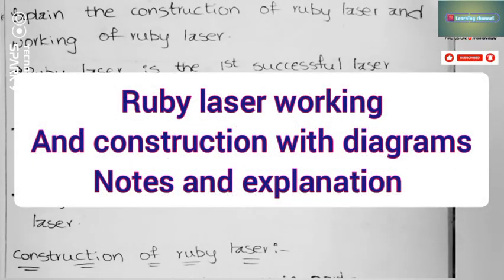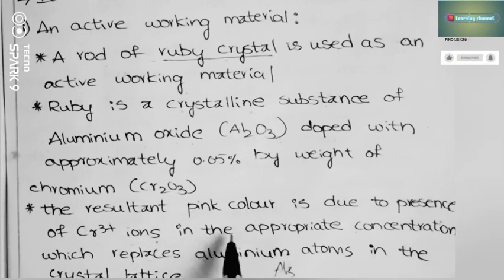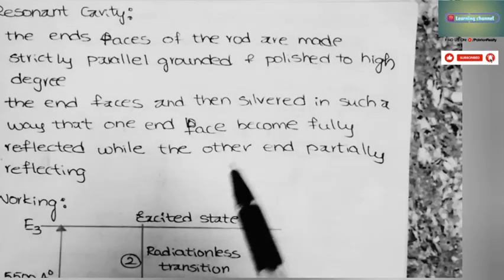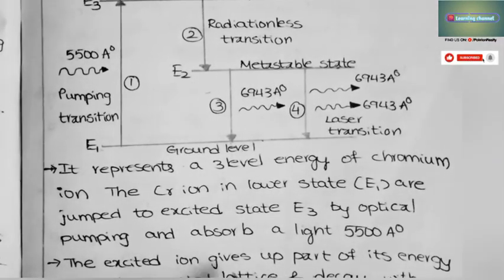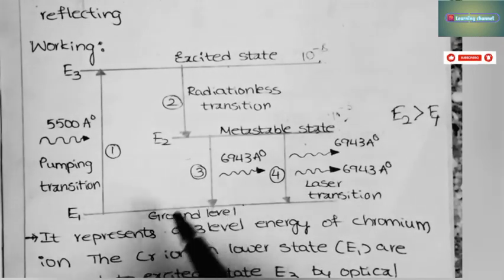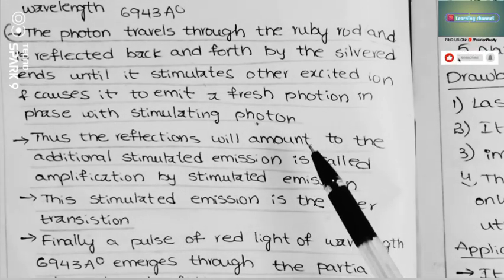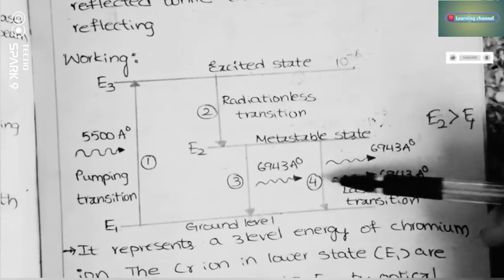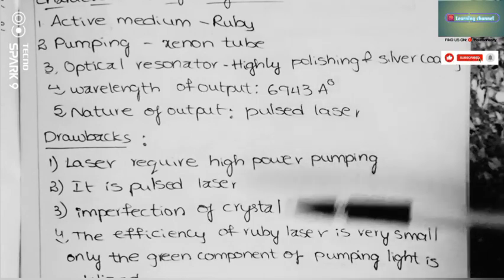ruby laser working and construction explanation and notes with diagrams